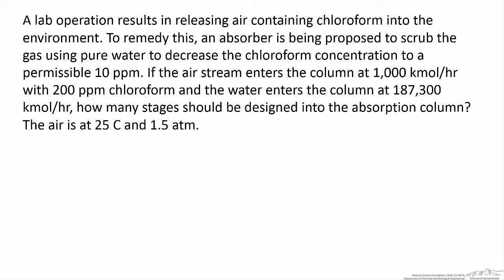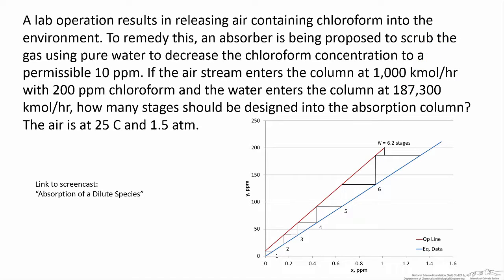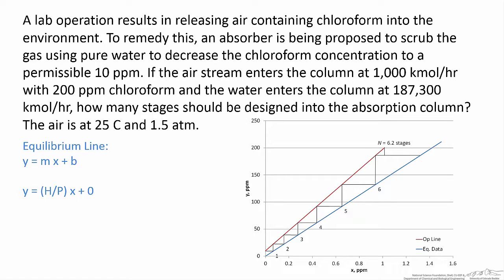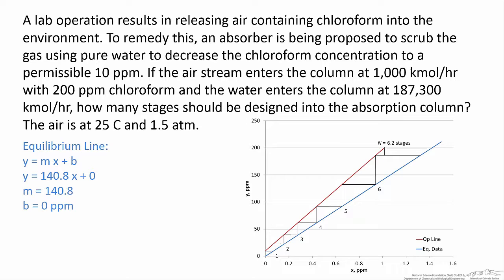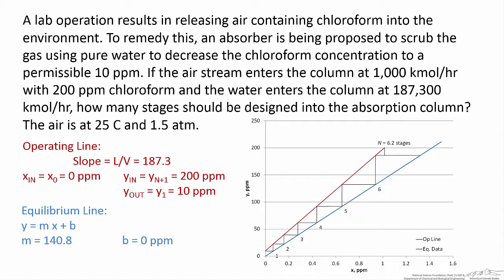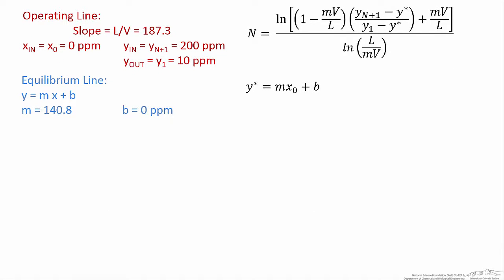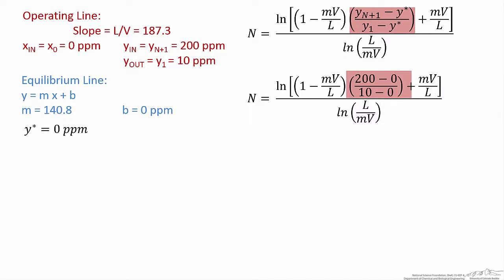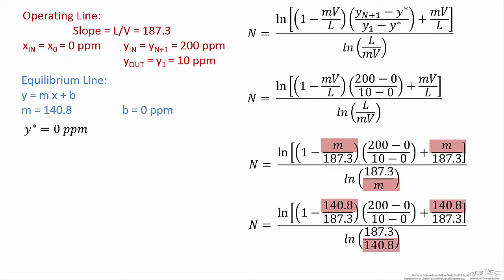Kremser Analysis for a Dilute Absorber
Organized by textbook Uses the Kremser analysis to calculate the number of equilibrium stages needed in an absorption system. Made by faculty at the University of Kentucky and produced by the University of Colorado Boulder, Department of Chemical & Biological Engineering.